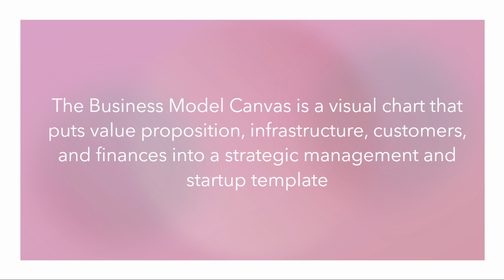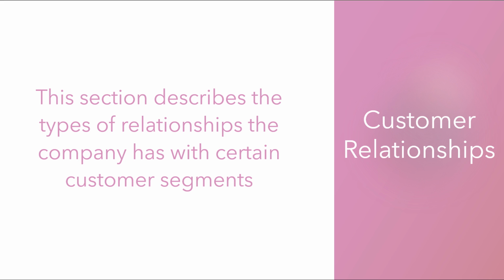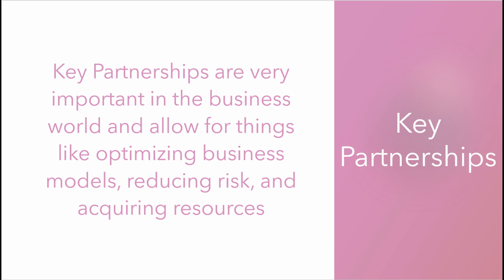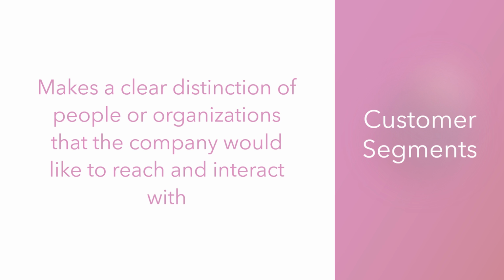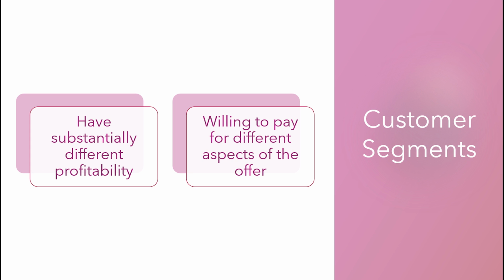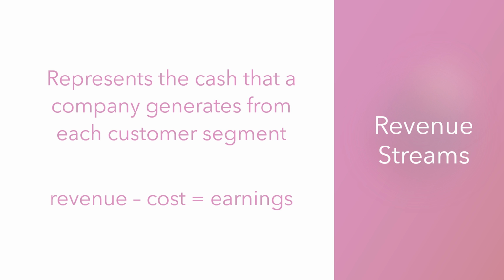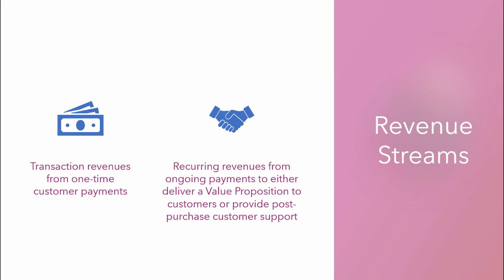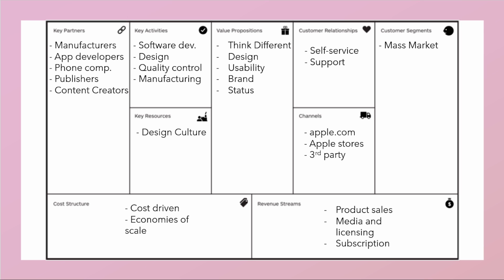Business Model Canvas Explained (Examples)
You will learn about each section of the business model canvas and how to utilize it in your start-up venture.